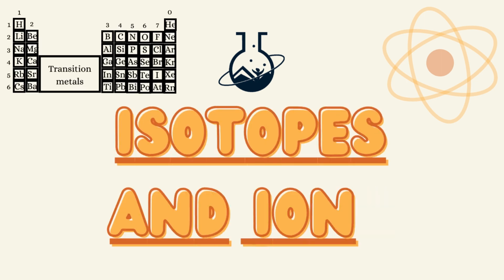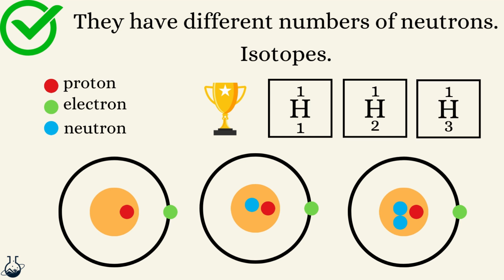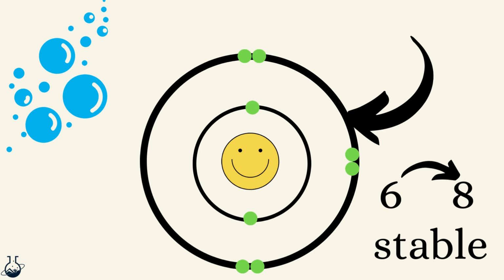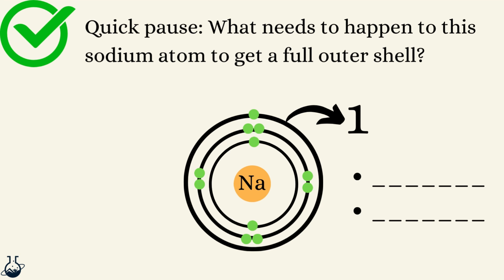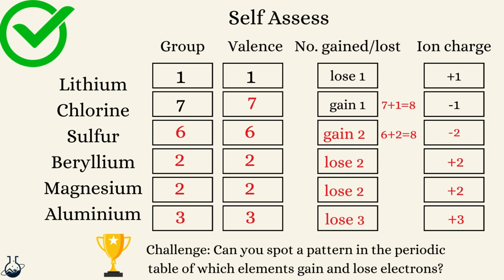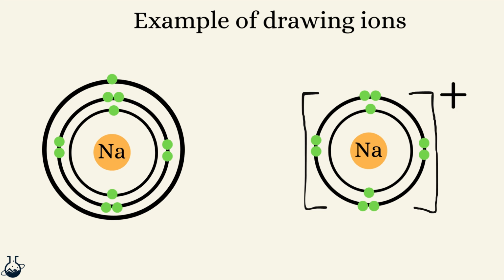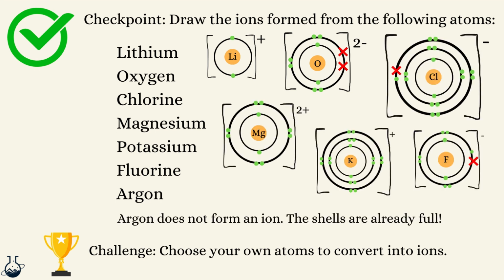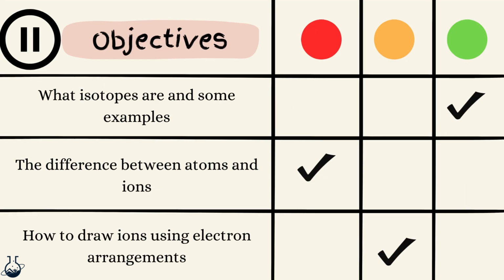Isotopes and Ions - Full lesson with practice questions and answers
Full, curriculum driven lesson on Ions and Isotopes.
Content contains:
- Progress checker
- Summary quiz